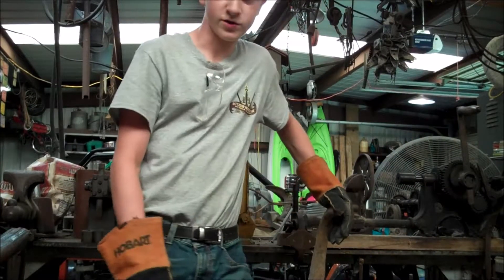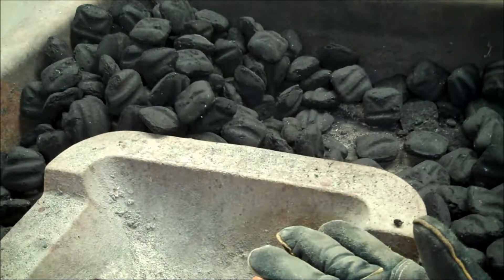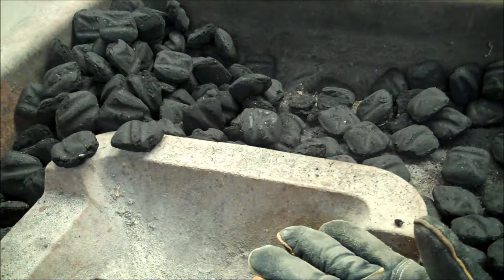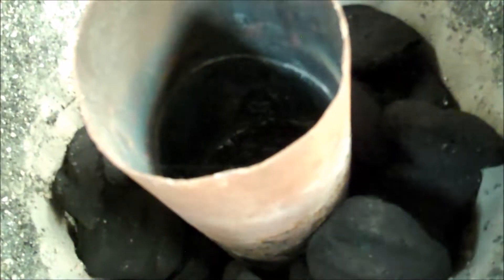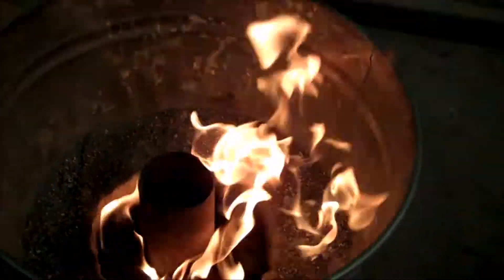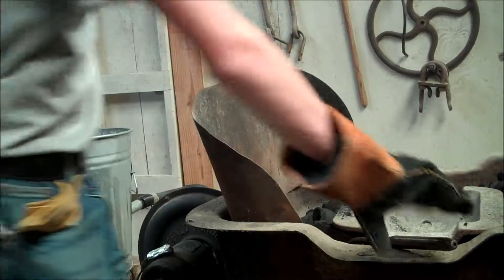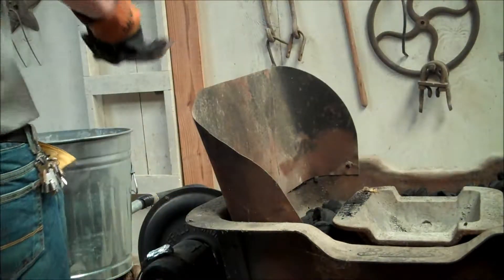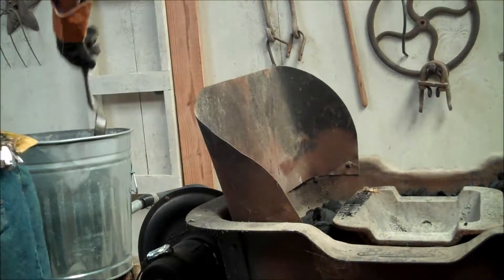Smelting Aluminum with a homemade foundry.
melting some cans down to make some nice stock aluminum for future castings.